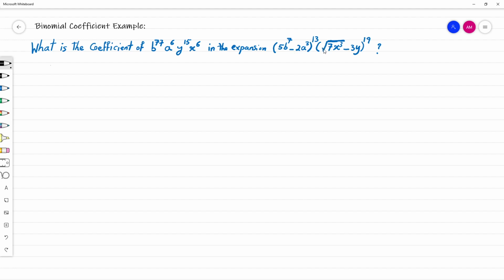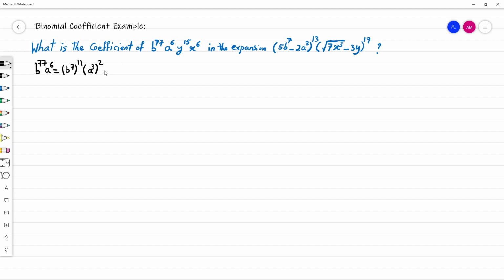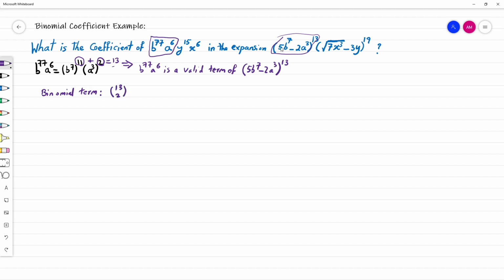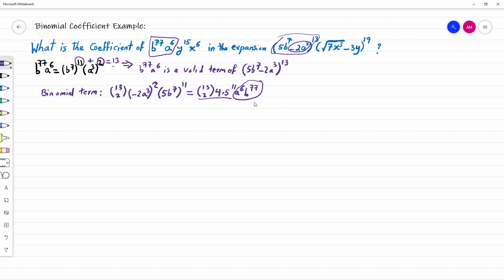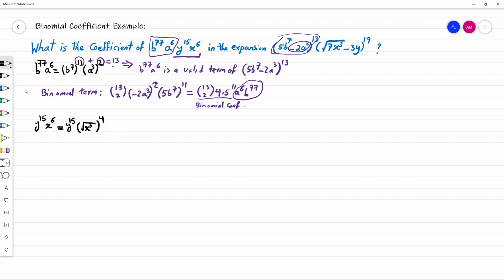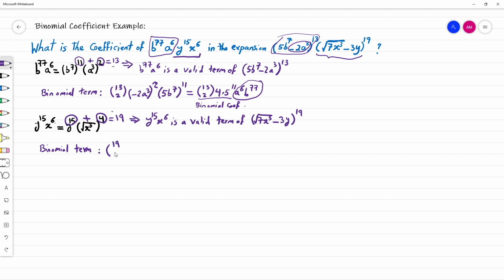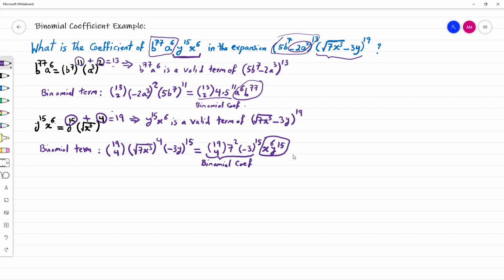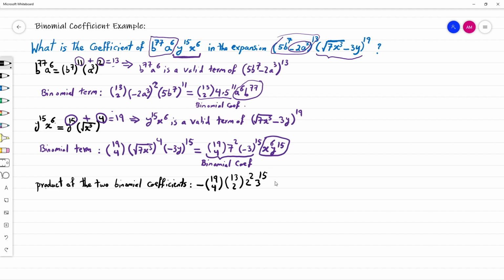Binomial Expansion Example: How to compute binomial coefficient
Finding binomial coefficient of a desired term using Binomial Theorem (or binomial expansion) is illustrated via an example of product of two binomial expressions